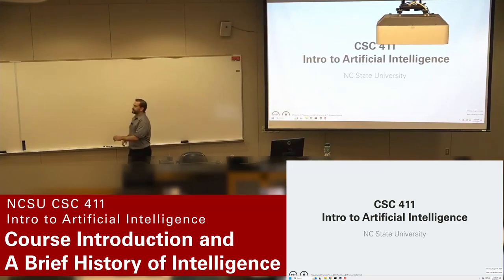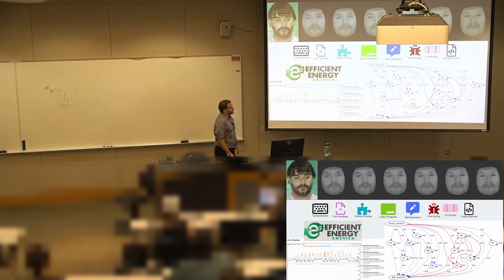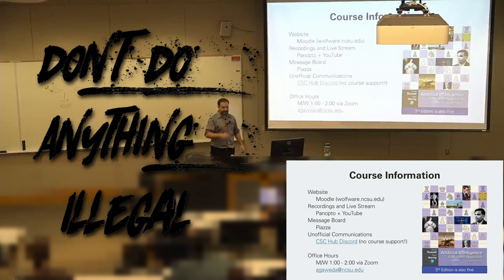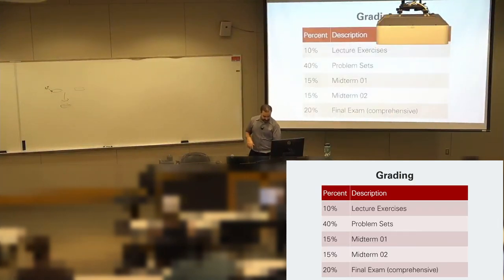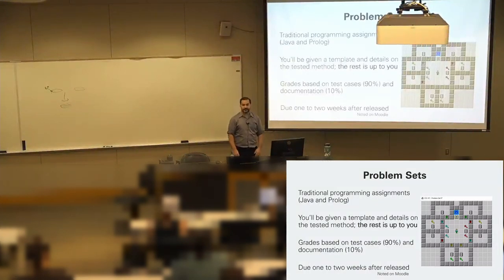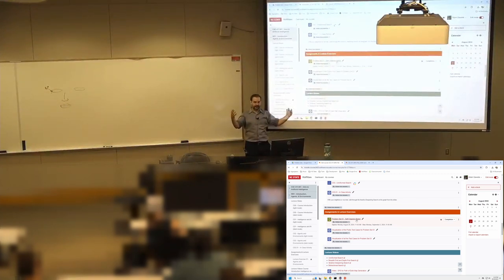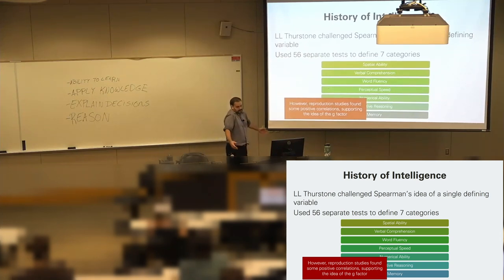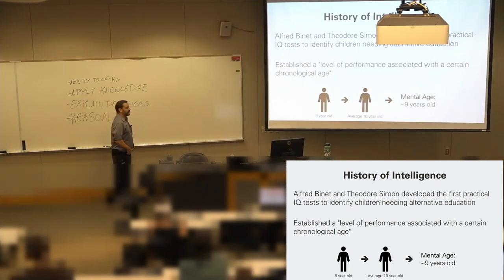Introductions, Intelligence, and Making it Artificial - Intro to Artificial Intelligence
The lecture series follows NC State's CSC 411 - Intro to AI with Dr. Adam Gaweda. This particular lecture is first day logistics for students and a brief history into the world's attempts to quantify intelligence, some of its controversies, and finally how we then attempt to create "Artificial Intelligence".

Code Examples are only shared with NC State students.
Want to work on them?
Consider joining the Wolfpack at North Carolina State University ncsu.edu/about